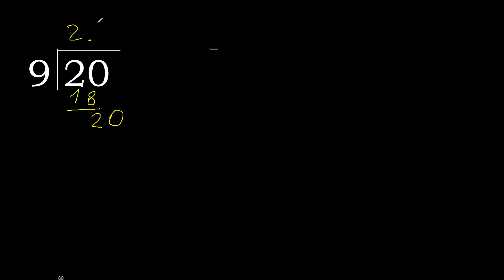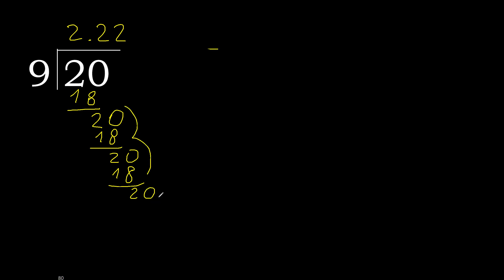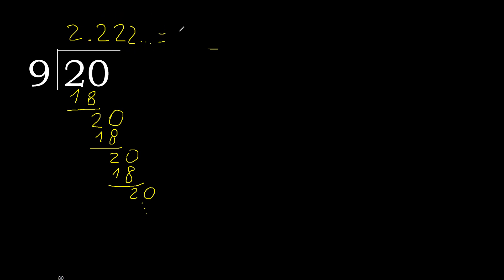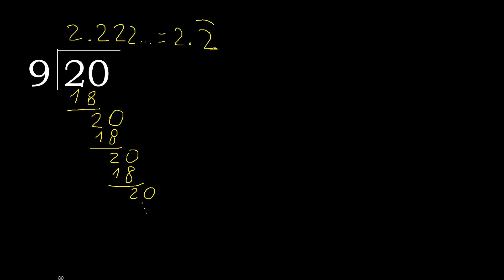Divide 20 by 9 , decimal result . Division with 1 Digit Divisors . How to do